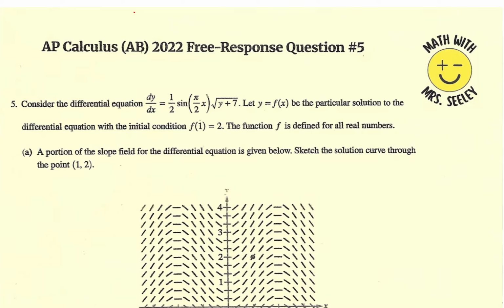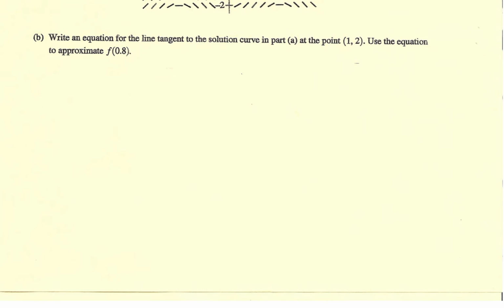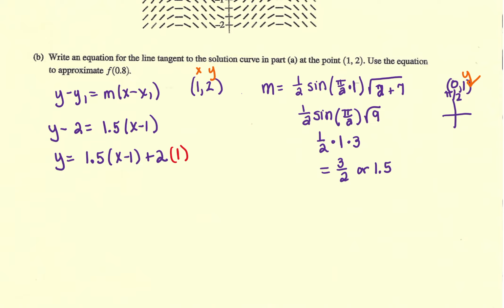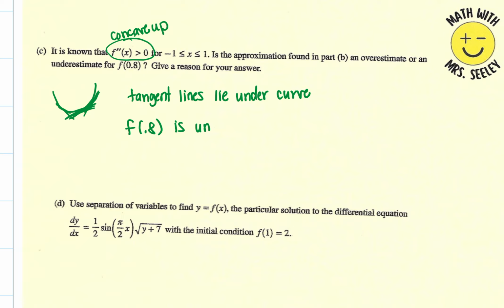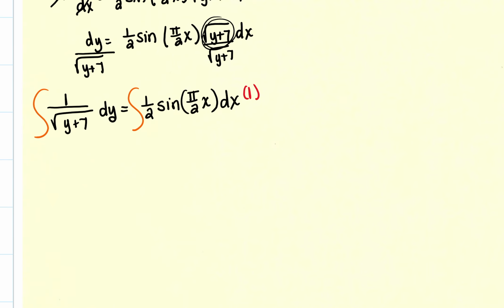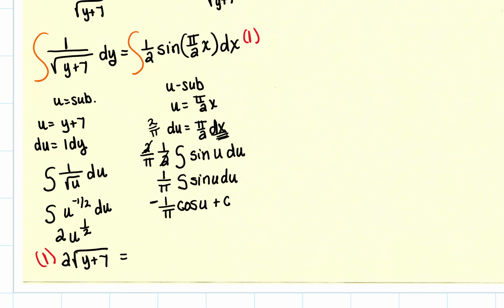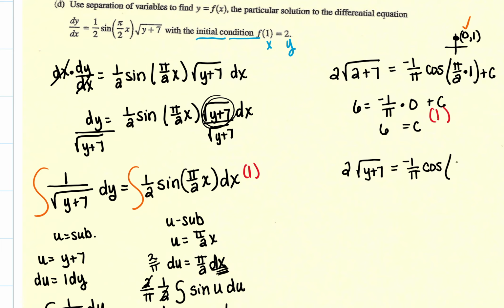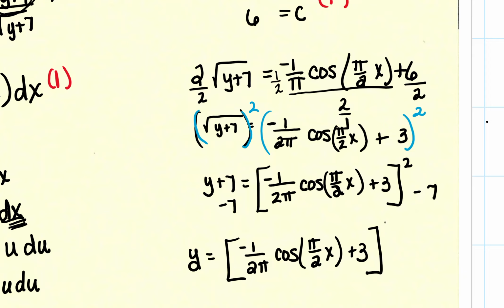AP Calculus (AB) 2022 Free Response Question 5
Prepare for the AP Calculus Exam with this 2022 Question #5 that is simplified into easy, detailed and organized steps!

AP Calculus , AP Calculus Exam Free-Response Questions, Calculus